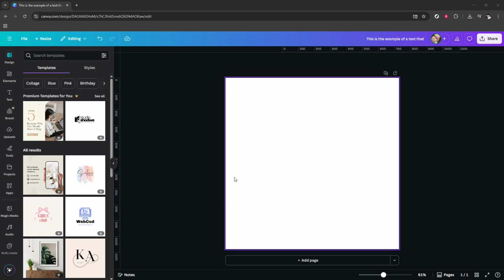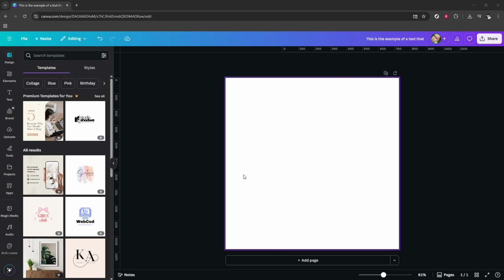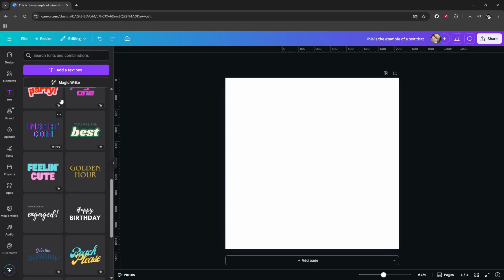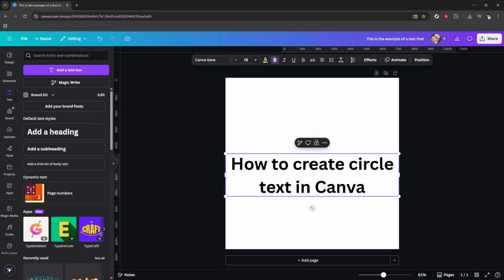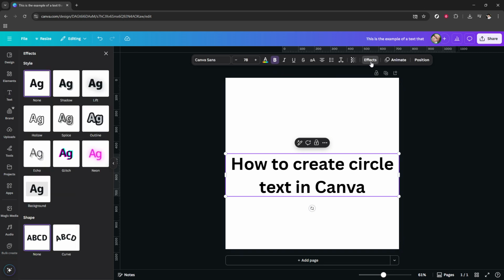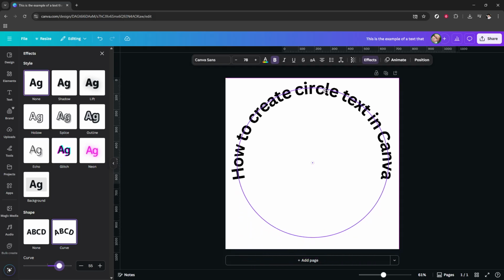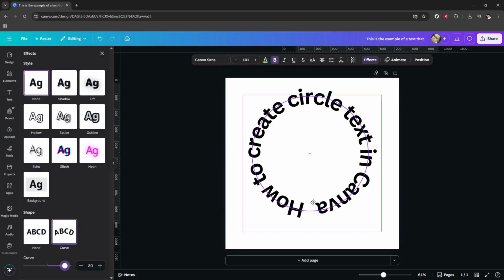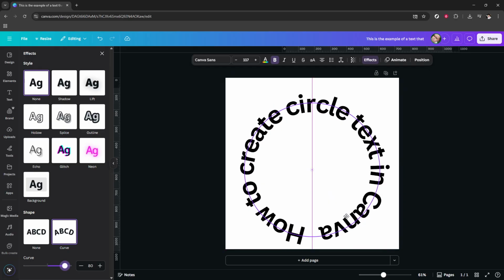How to Wrap Text Around A circle with Canva (Quick & Easy)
How to Wrap Text Around A circle with Canva